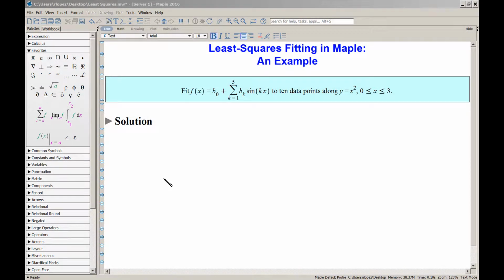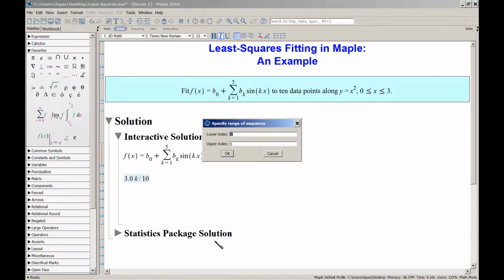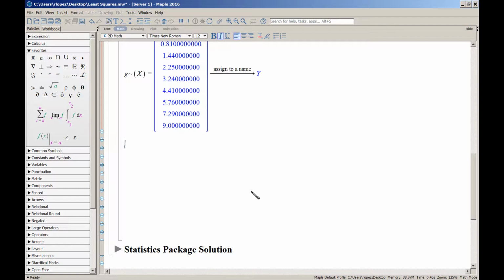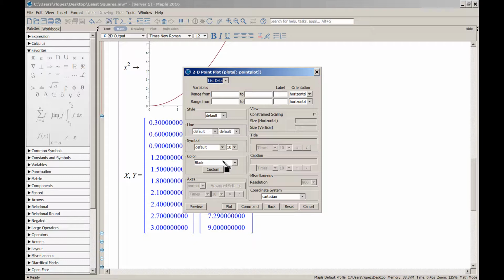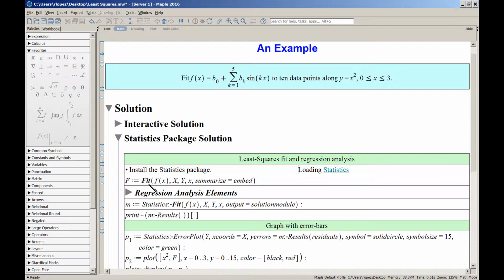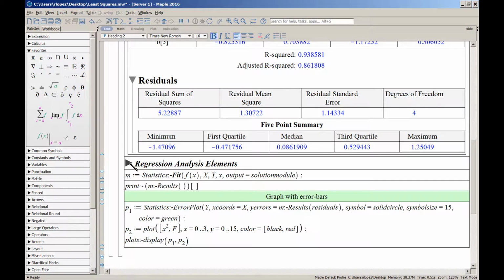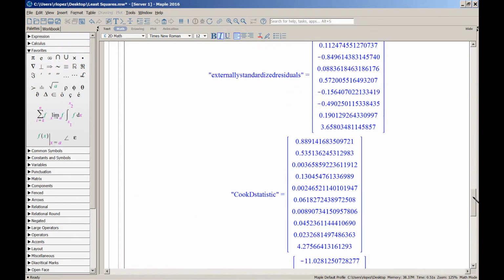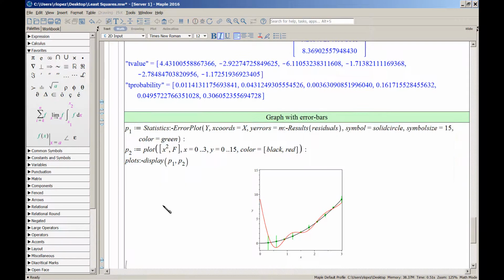Maple Training Video - Least Squares